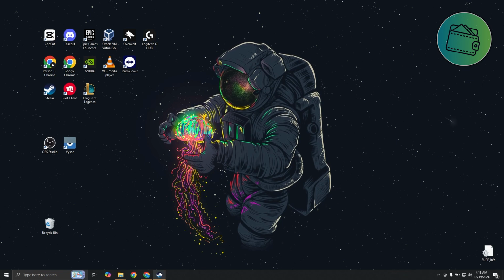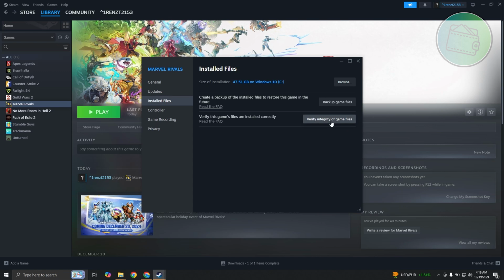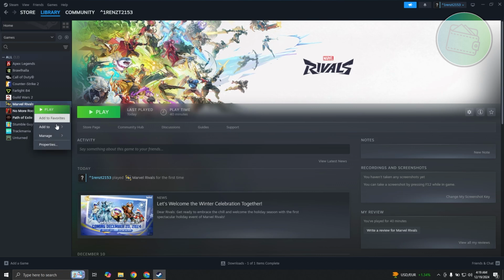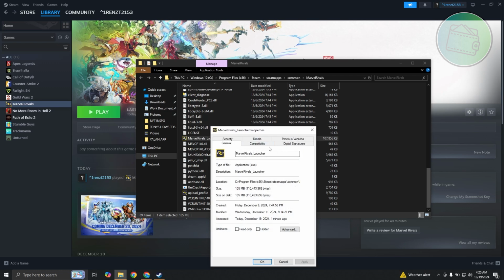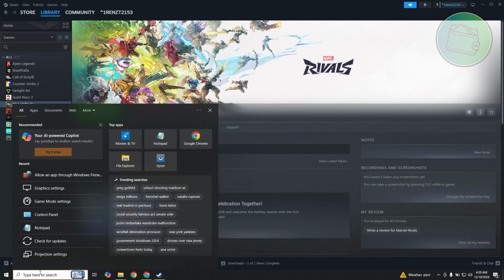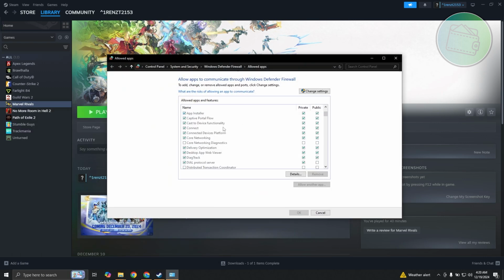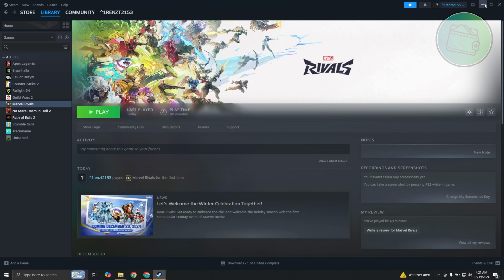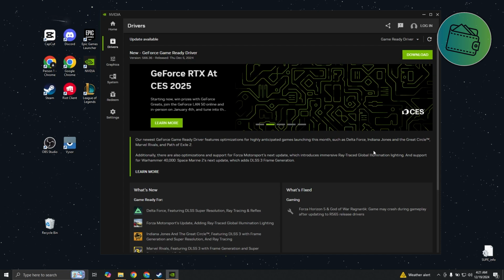How To Fix Marvel Rivals Not Launching On Windows 10- Quick Tutorial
How to fix marvel rivals wont launch on PC? In this video tutorial, I’ll show you how to fix marvel rivals not launching or opening. Enjoy!